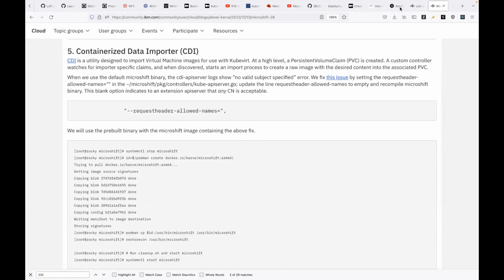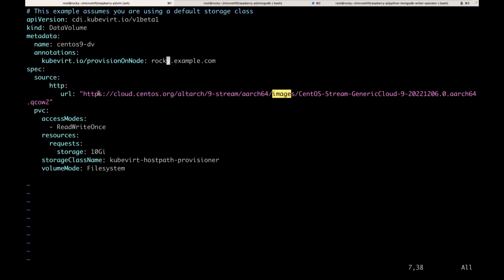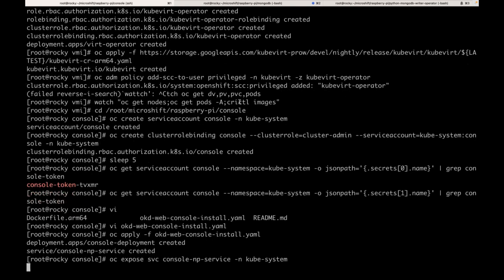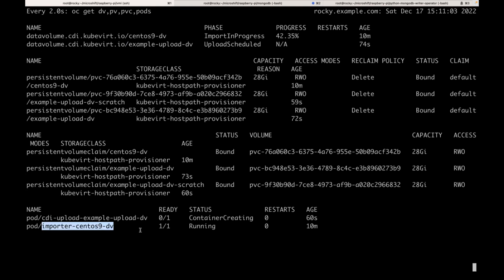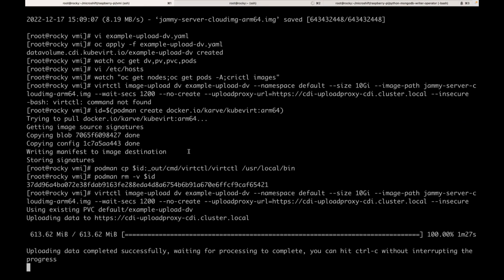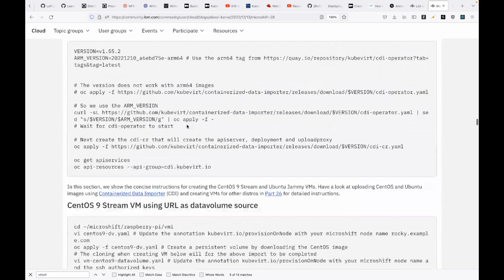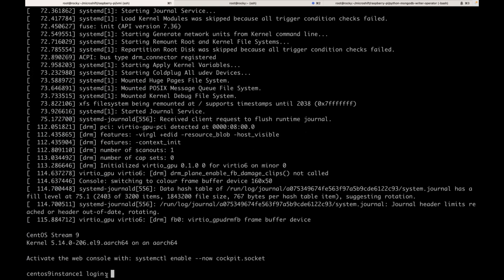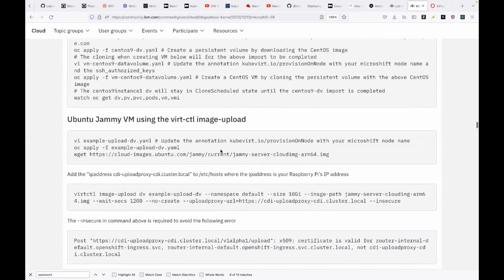MicroShift with KubeVirt and Containerized Data Importer (CDI) on Raspberry Pi 4 with Rocky Linux 9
This demo shows how to install and use the Containerized Data Importer (CDI) to import images using Data Volumes and further how to install Kubevirt and create CentOS Stream 9 and Ubuntu Jammy Virtual Machines in MicroShift on the Raspberry Pi 4 with Rocky Linux 9. We will see the use of the virtctl and the OKD Web console to manage the VMs.